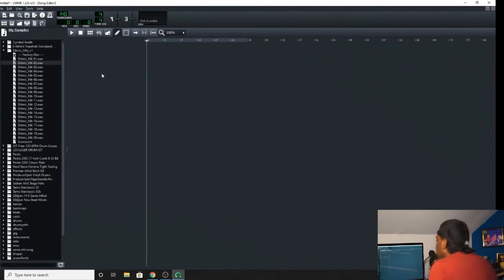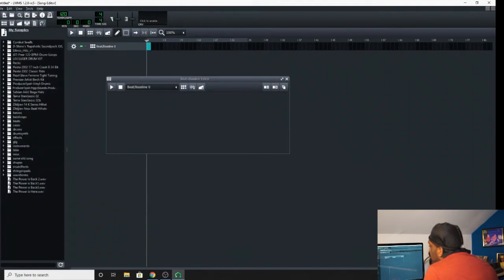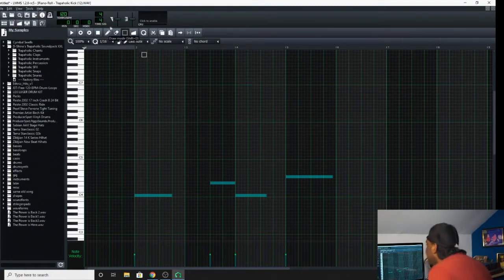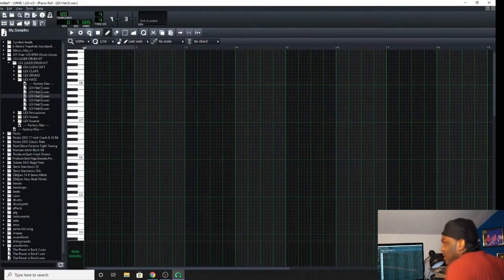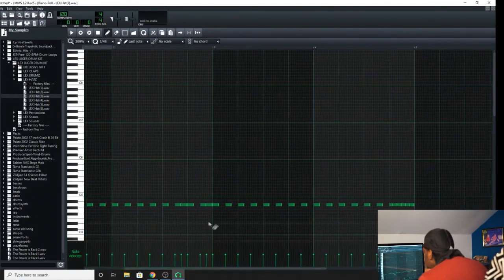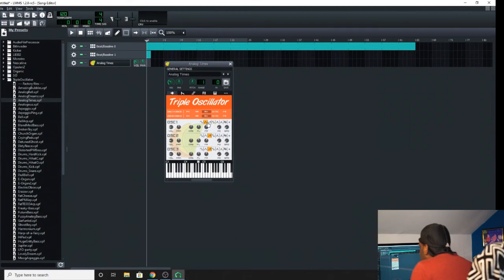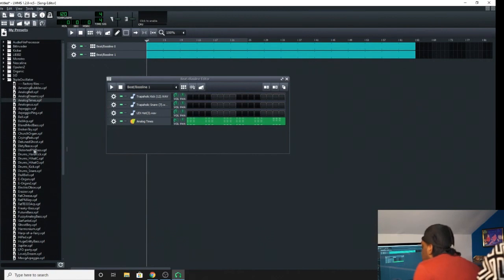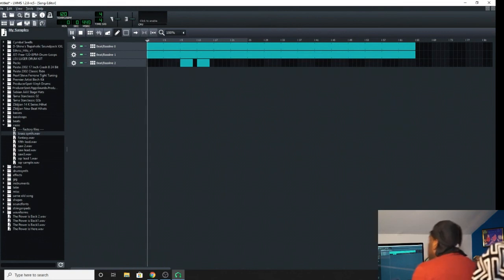LMMS Beginner Tutorial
(Update - The Video has been altered after initial upload to remove the 5 min. long intro earlier analytics show you weren't willing to sit through it.)

Finally... The tutorial on how to use LMMS. This video is very long and boring but informative. This is a full, in depth guide on how to get started with LMMS. In this video I slowly go through what LMMS is, how to get around the software, and step by step how to make a beat.

We all Friends here If you wanna use it just ask. I don't want to scare anyone off by begging for money I just wanna know you're using it so I can hear it too lol. (I know people like to steal stuff too but what are ya gonna do lol)

Soundcloud.com/itstdbrown